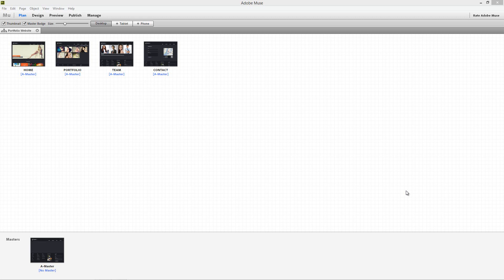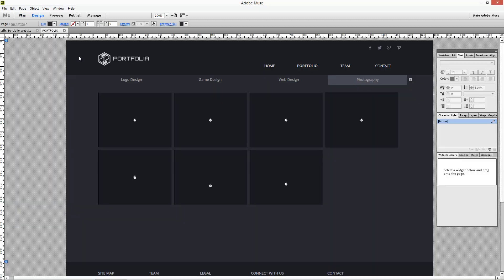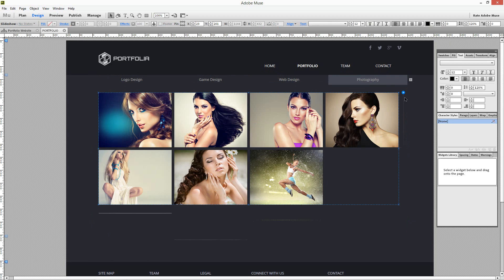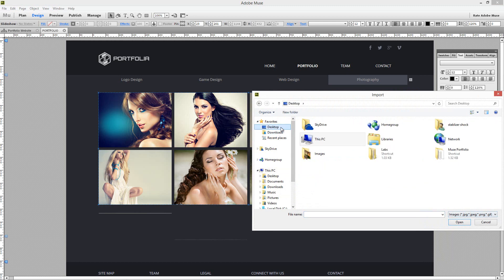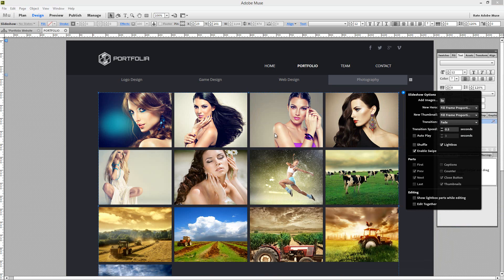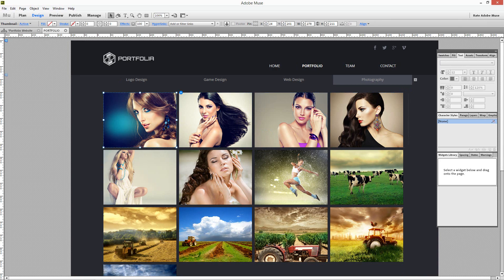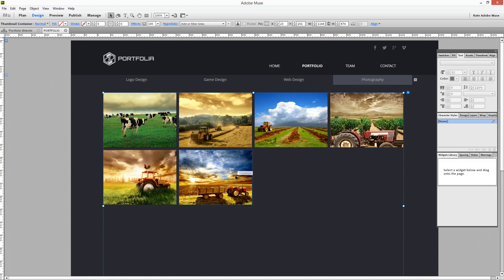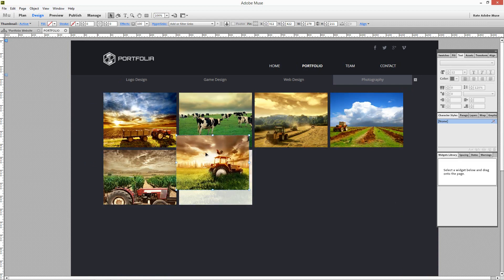Adding and arranging images in Lightbox in Portfolia Muse Theme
Please Appreciate My Hard work